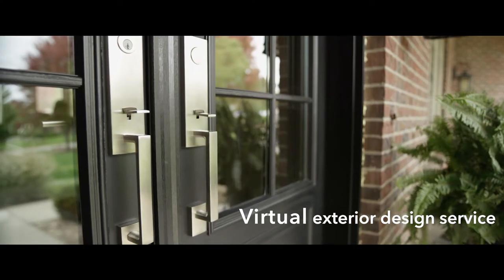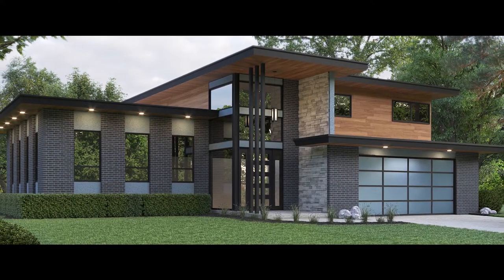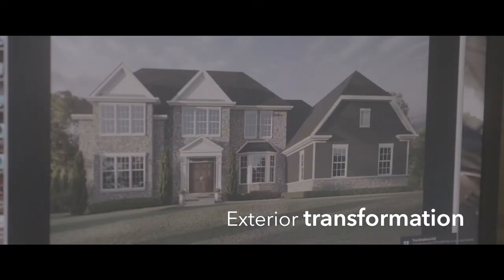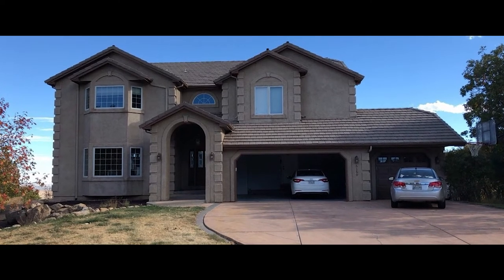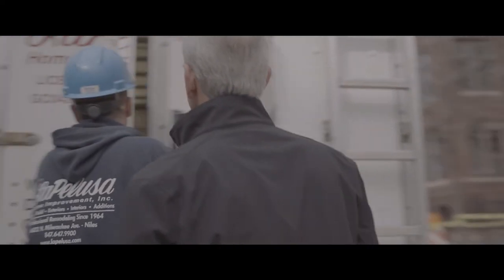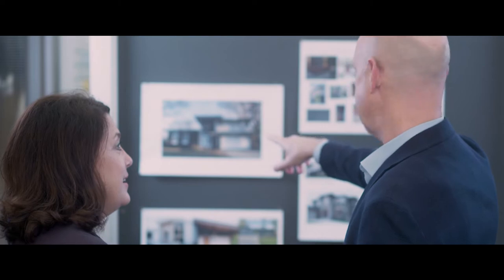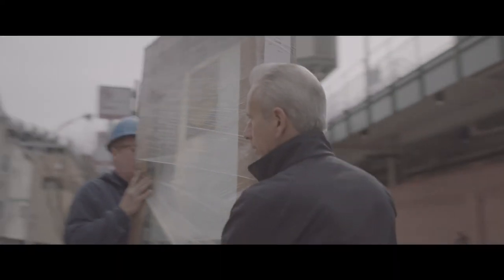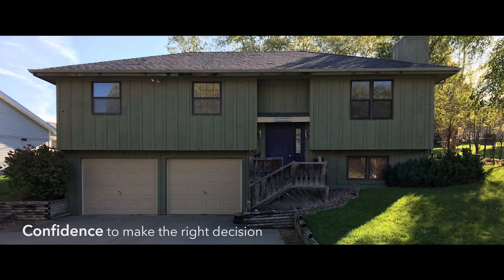Pella DesignWorks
Pella is excited to offer DesignWorks, our exclusive virtual exterior design service, created to help bring your vision to life. Whether it’s a single project — like new windows — or an architectural facelift, with Pella DesignWorks, you’ll collaborate with a design professional to create the perfect style for your home. to learn more.